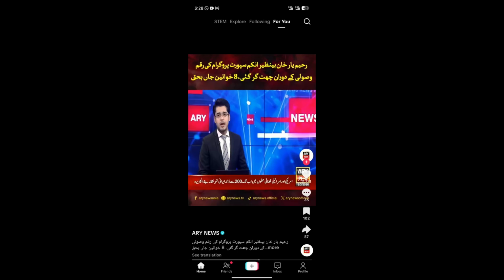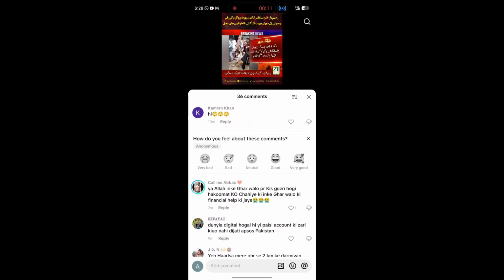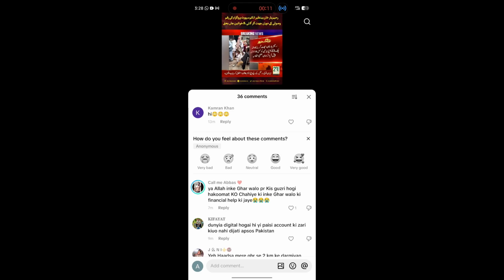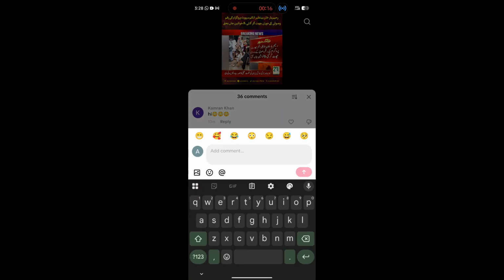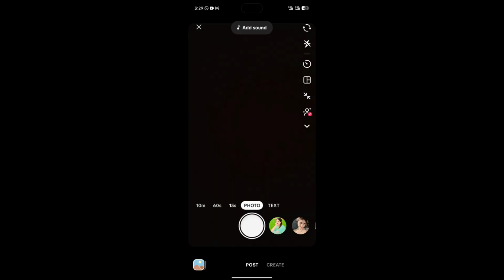How to Comment a Photo on TikTok (Step-by-Step Tutorial)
Learn how to comment a photo on TikTok easily. In this step-by-step tutorial, I’ll show you how to add a photo in TikTok comments using the latest TikTok feature.

TikTok now allows users to reply to comments using images. This feature is useful when you want to share a screenshot, meme, or any picture directly in the comment section.

In this video you will learn:

How to comment a photo on TikTok

How to reply with an image in TikTok comments

How to use the TikTok photo comment feature

Why you may not see the photo comment option

This method works on Android and iPhone, and the steps are simple to follow.